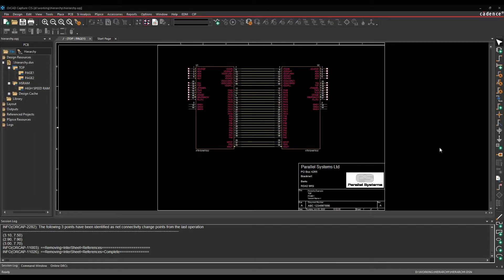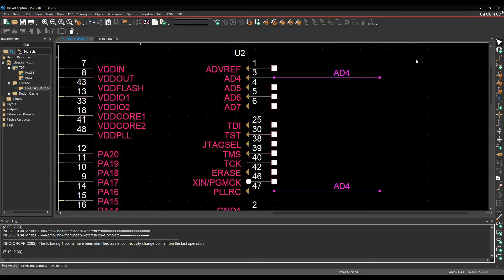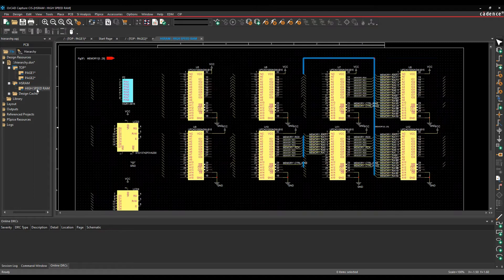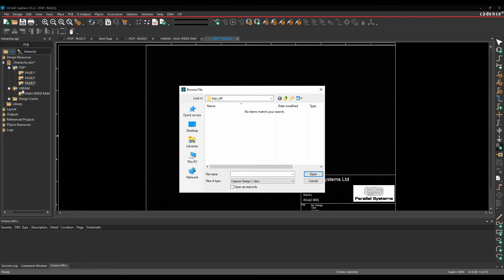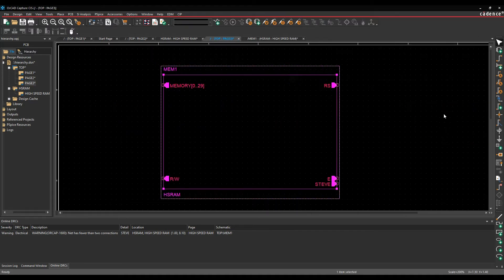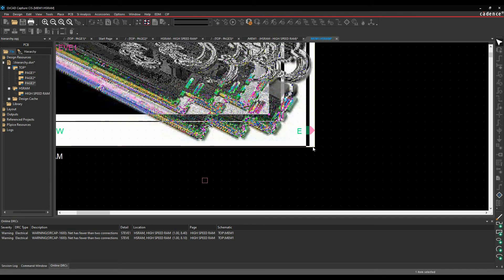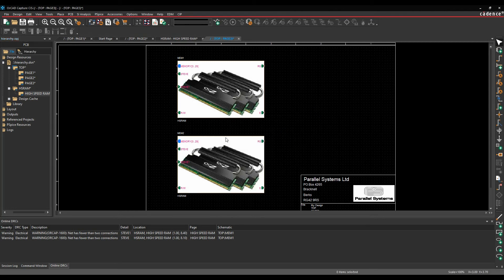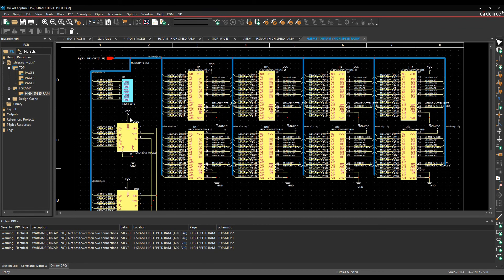OrCAD Capture Graphical Flat Hierarchical Page Editor Picture Block Hierarchy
Here we explore the OrCAD Capture Graphical Flat Hierarchical Page Editorr Picture Block Hierarchy